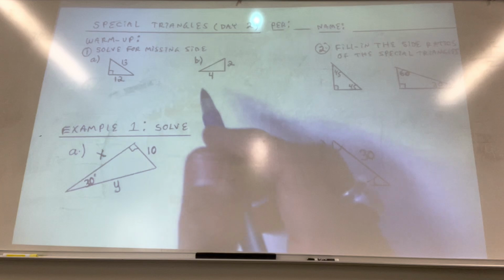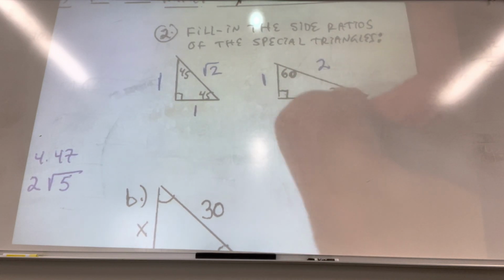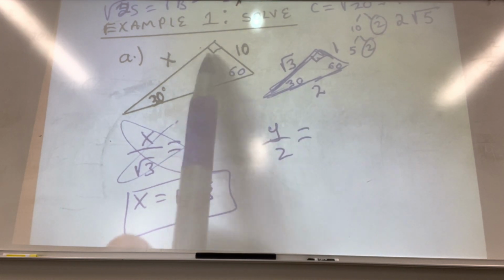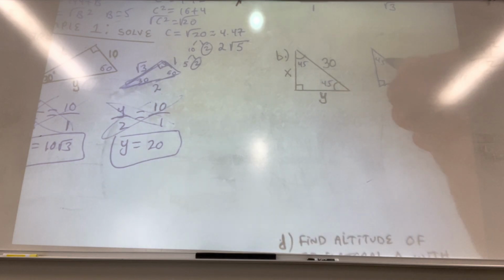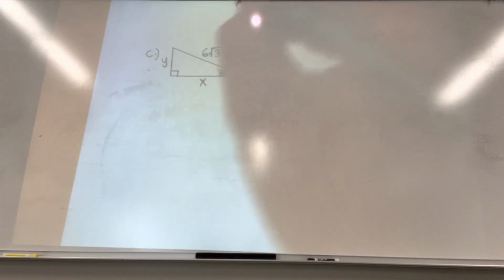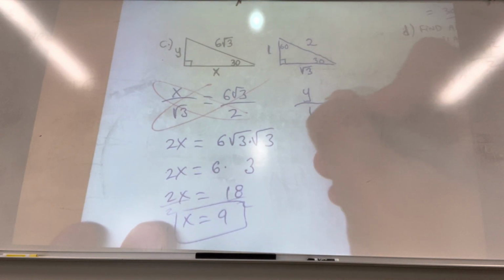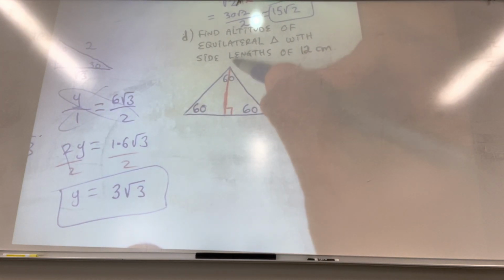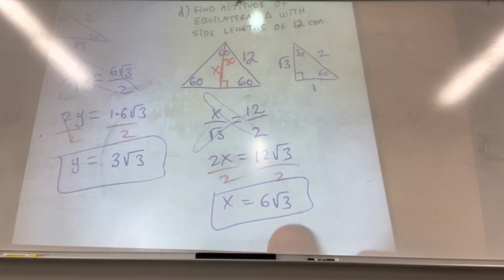Special Triangle Day 2